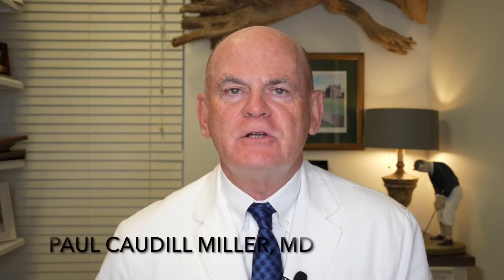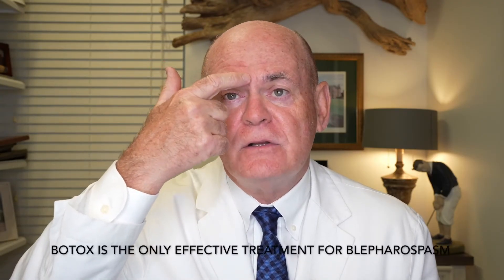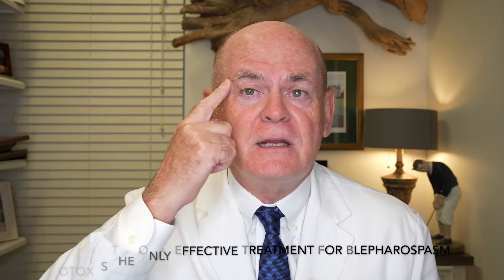How to Manage Blepharospasm Effectively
Learn how to manage blepharospasm effectively with tips from Dr. Caudill Miller. From botox injections to lifestyle changes, this video covers it all!
Welcome to our educational YouTube video about Blepharospasm, a neurological condition causing involuntary eyelid twitching or blinking. In this comprehensive guide, we delve into the causes, symptoms, diagnosis, treatments, and coping strategies for Blepharospasm. Dr Miller discusses Botox and how it is a life changing solution to Blepharospasm. Whether you're a health professional, student, or someone directly affected by this condition, our evidence-based content provides valuable insights.